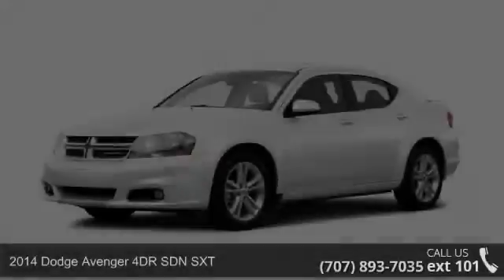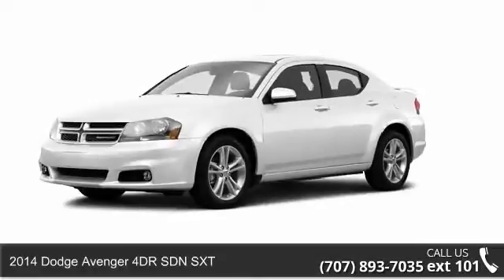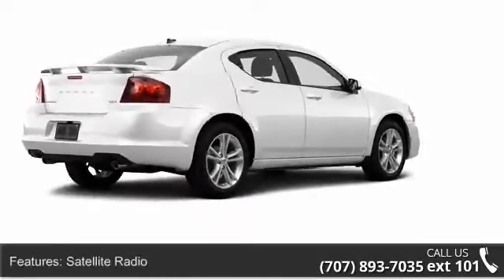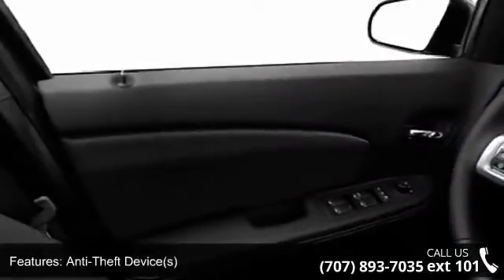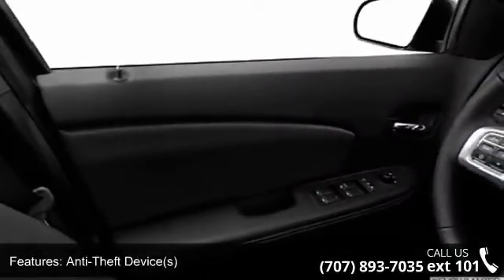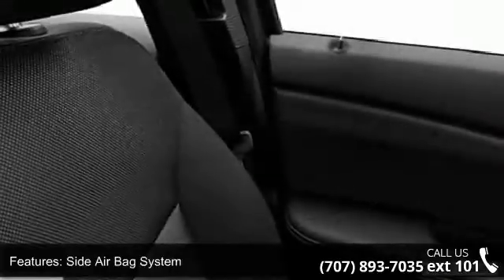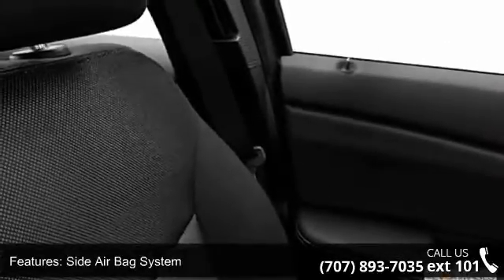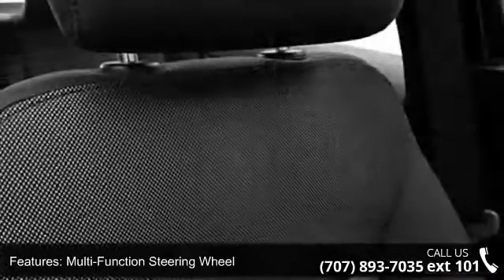2014 Dodge Avenger 4DR SDN SXT